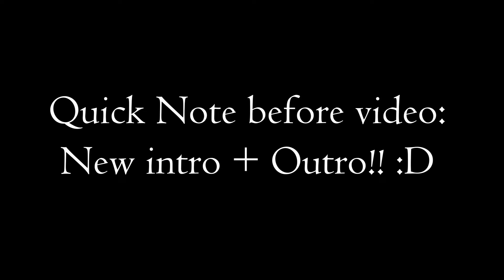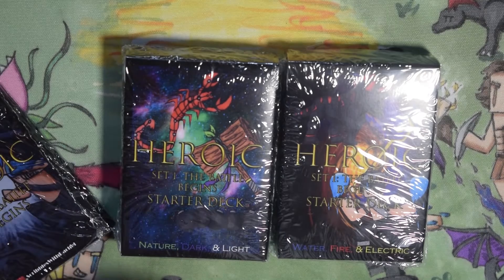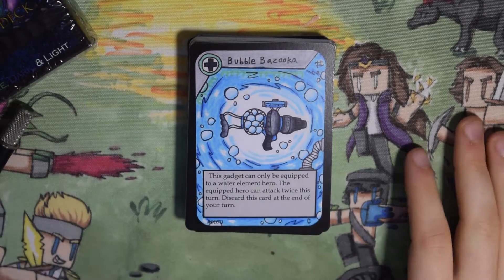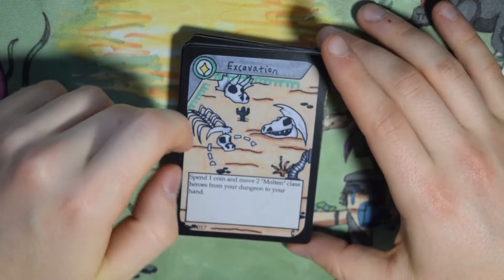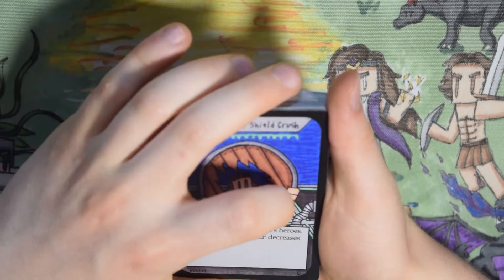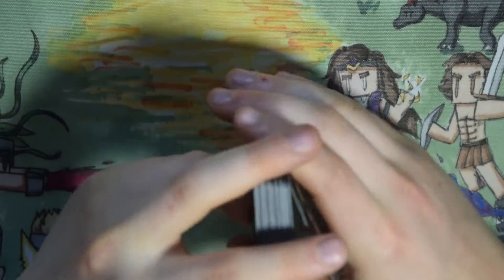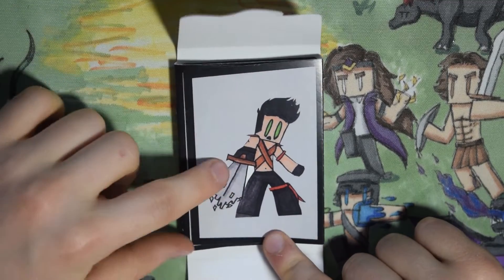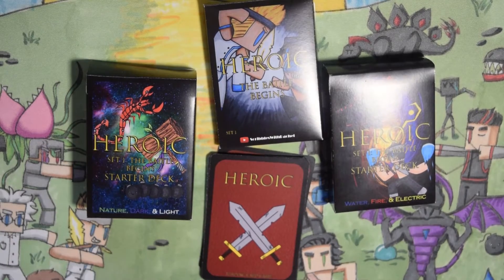HEROIC IS FOR SALE!!! Homemade TCG Pack Opening!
Hey guys! I'm finally opening up my homemade TCG, HEROIC! Hope you guys are excited as I am!